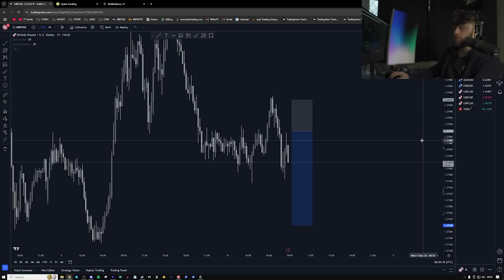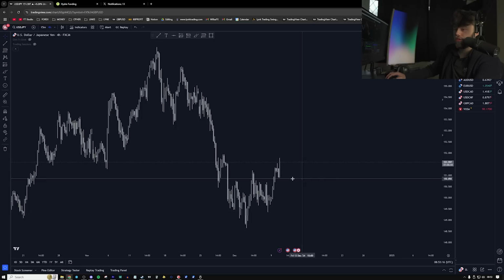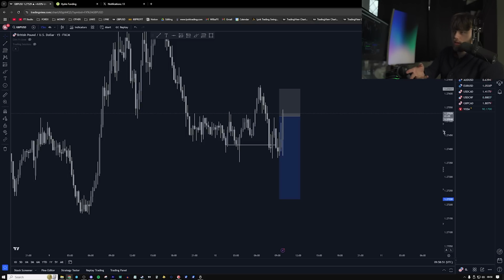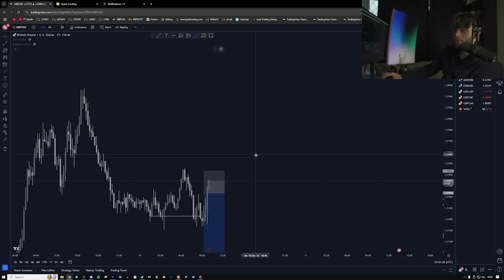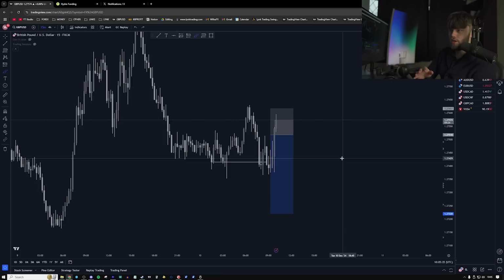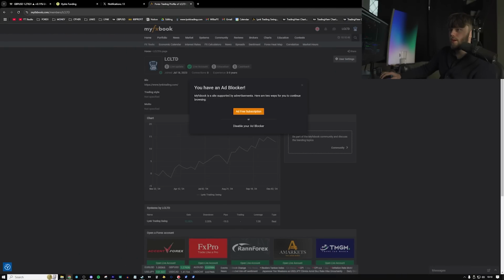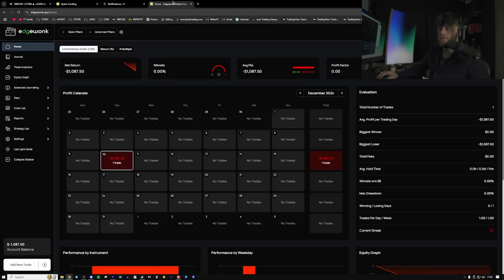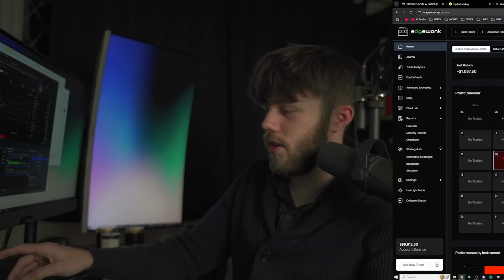Live Trading $100,000 Prop Firm Challenge